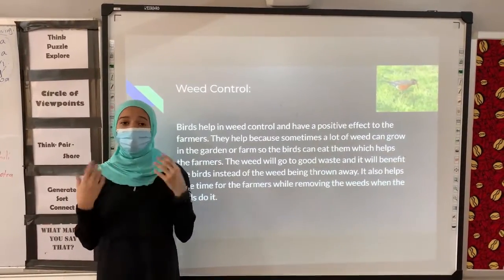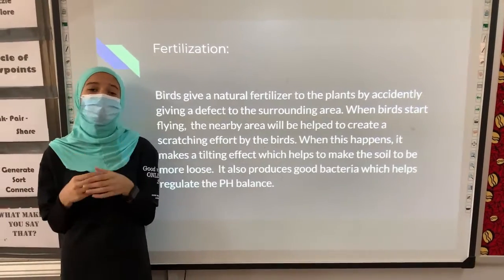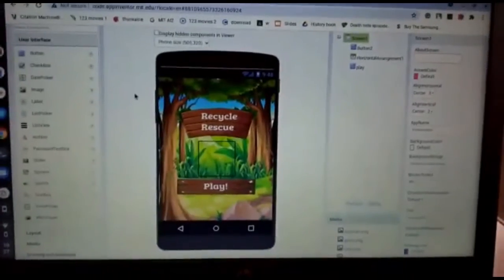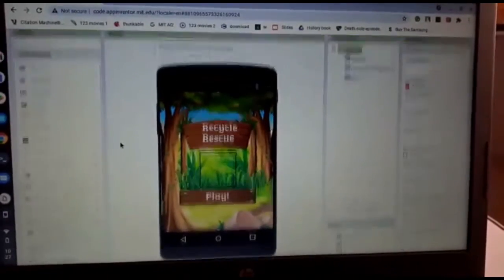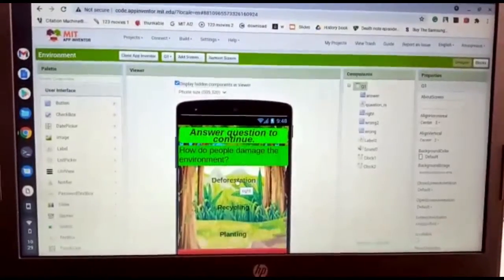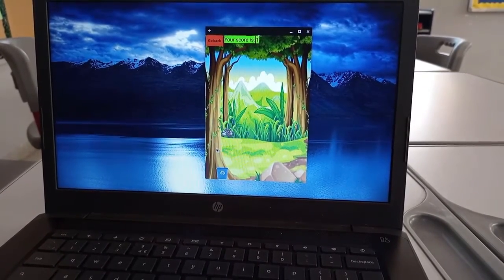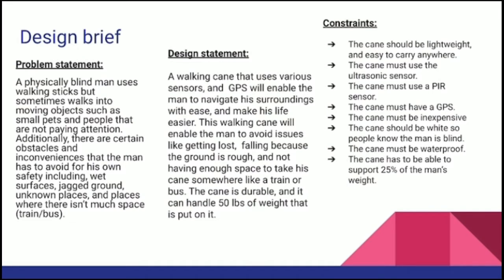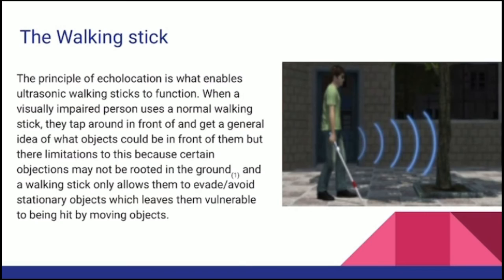MYP Design week